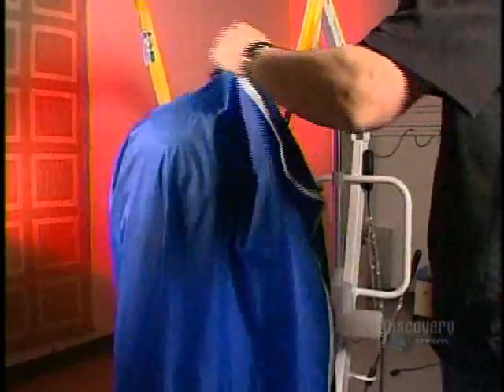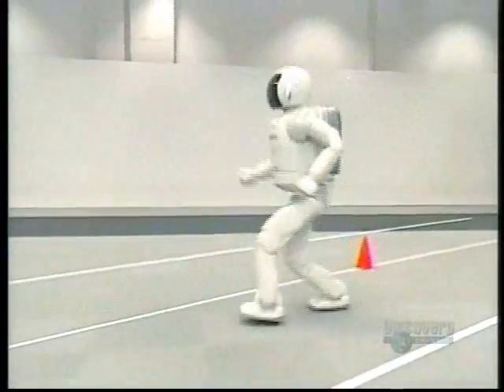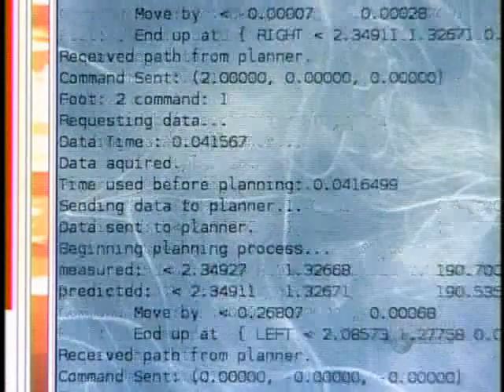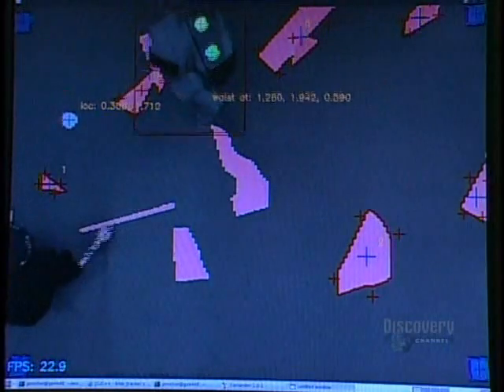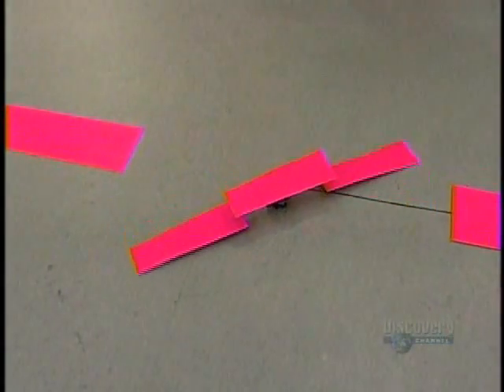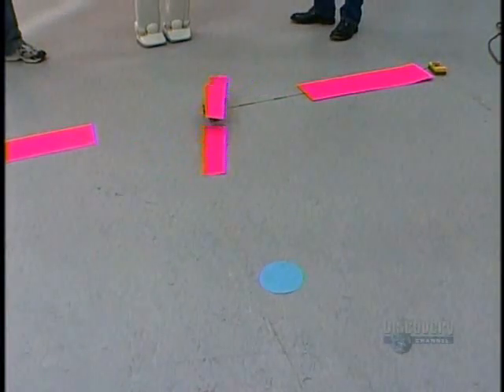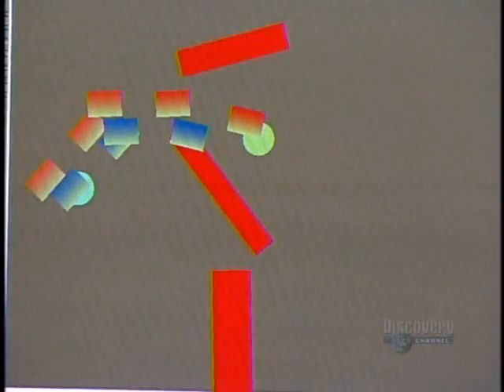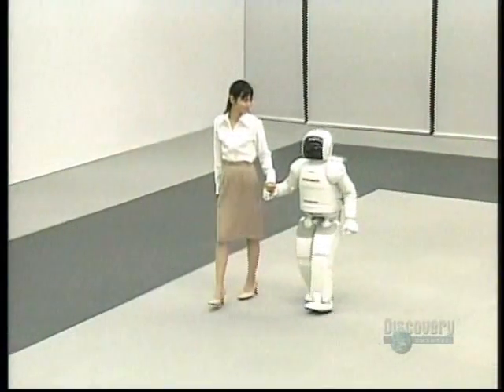ASIMO's Fancy Footwork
Carnegie Mellon researchers have taught ASIMO to walk through 'frogger'-like moving obstacles and among spinning blades of doom ala Indiana Jones.